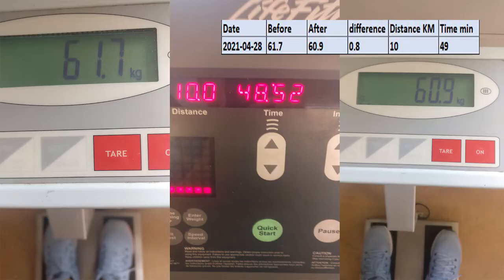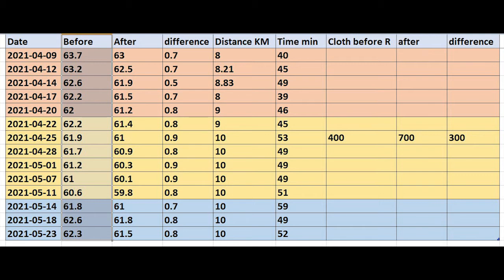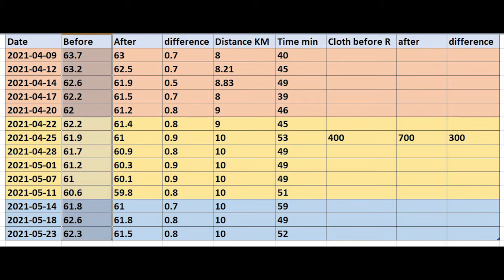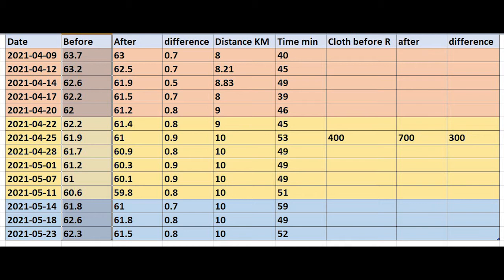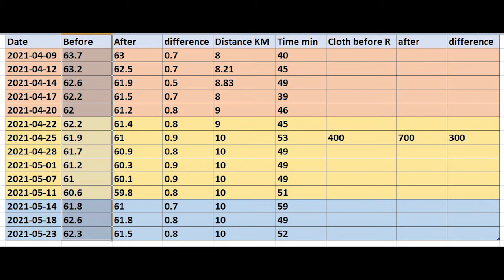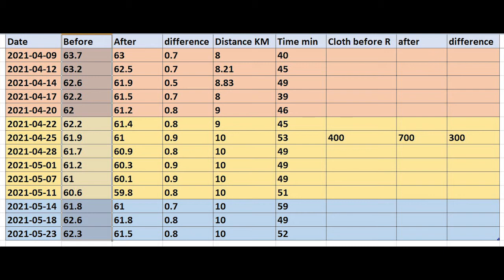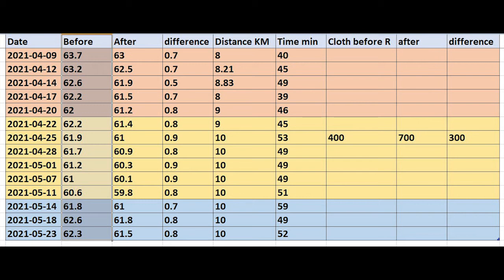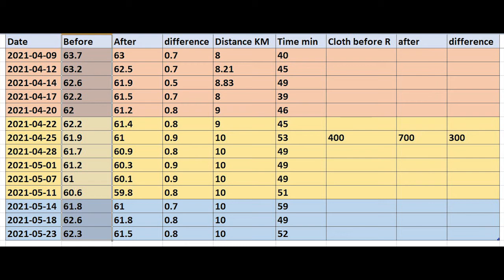First Weight Lose Experiment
Weight lose experiment by intervall running and running with eating a double one meal a day and two meals a day.